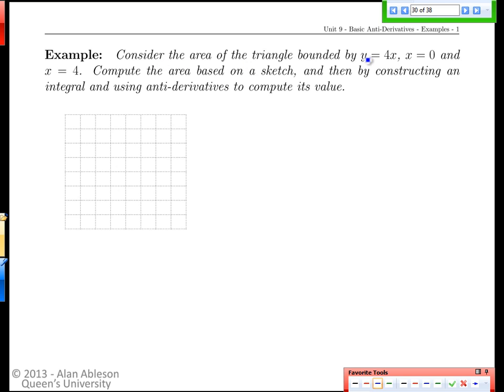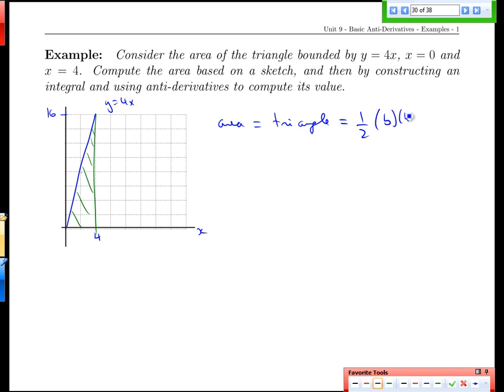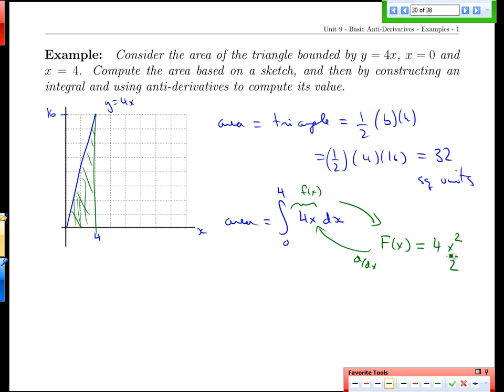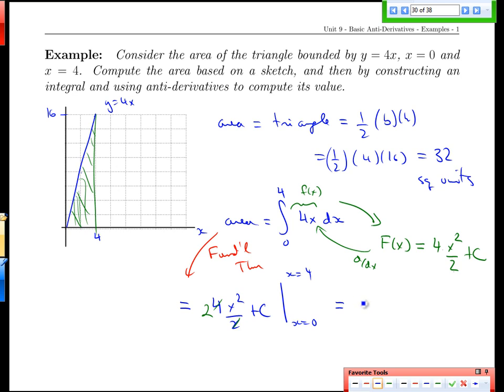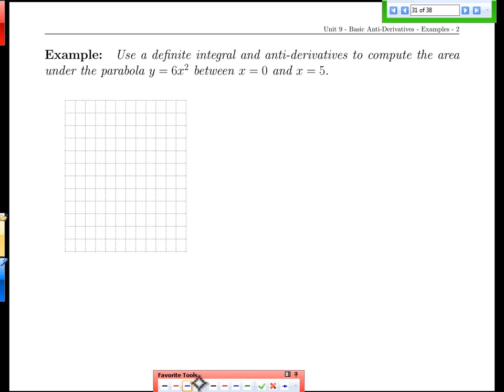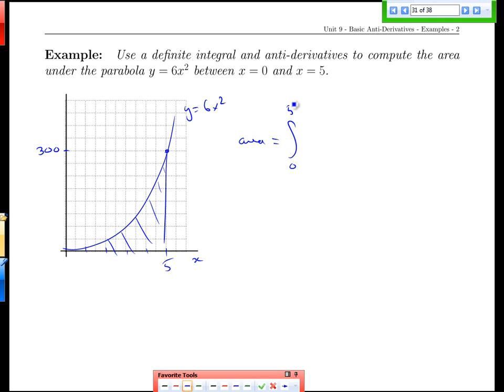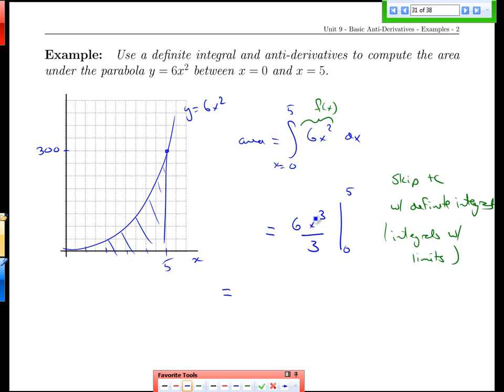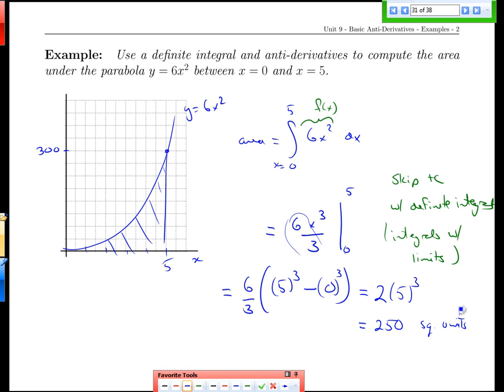Unit 9-9 Basic Anti-Derivatives - Examples